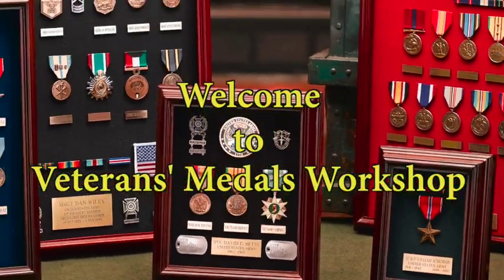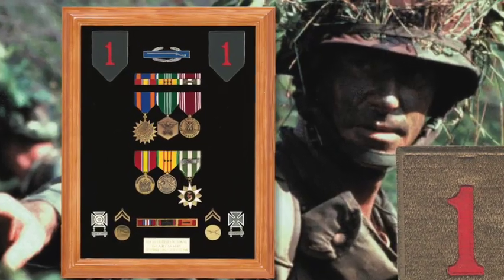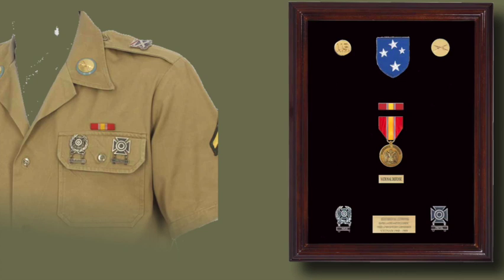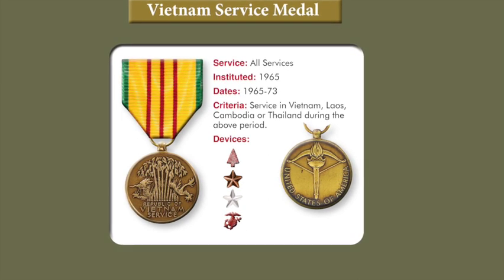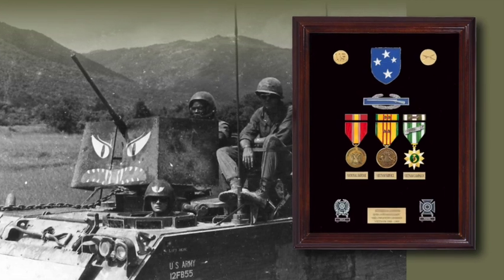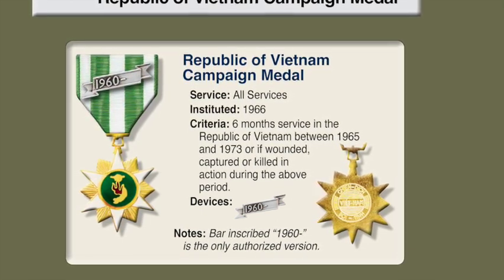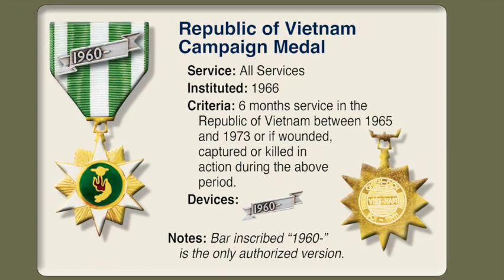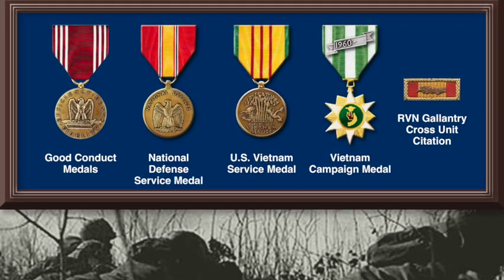Vietnam Veterans' Army Medals and Ribbons authorized after one month, six months & a year in Vietnam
All the information is from "Medals, Badges and Insignia of the U.S. Army Vietnam” NOW ON SALE
For replacement medals, ribbons, insignia, shadow boxes and more, shop our on line catalog purchase official United States medals, ribbons, badges go
It is a unique book designed for over one and a half million United States Army veterans of the Vietnam War, their families, historians, collectors, and students of the United States Army. This video looks at the Military Awards and Insignia a U.S. Army veteran of the Vietnam War would have upon arrival in country, after 30 days service, six months and one years service.For replacement medals, ribbons, insignia, shadow boxes and more, shop our on line catalog
 DD214 examples are shown as well as examples of actual veterans awards displays.
Special Thanks To: Medals of America for providing the medals in this video.
Medals of America: To purchase official replacement medals, ribbons, shadow boxes and more, go